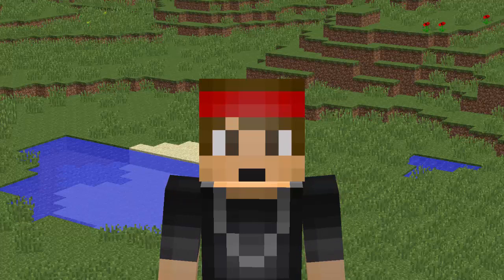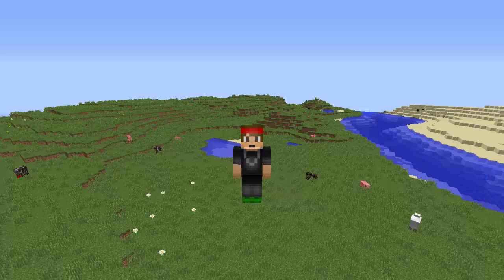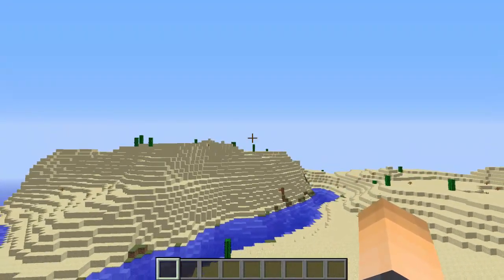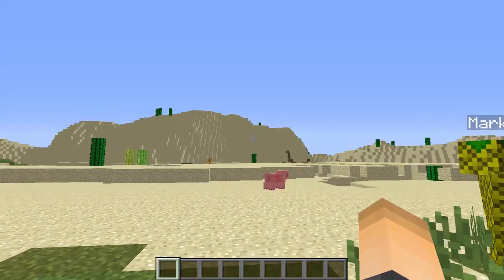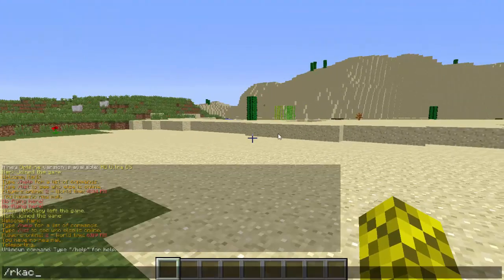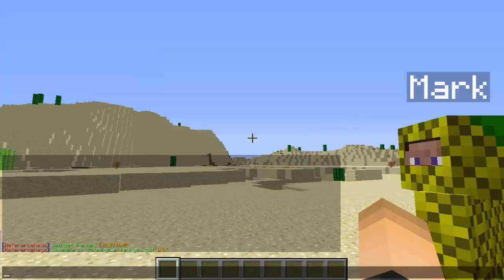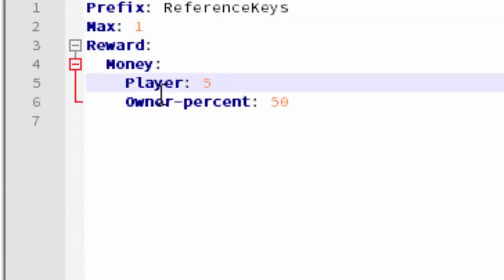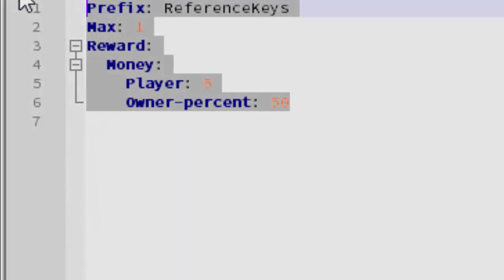Minecraft Plugin: REFERENCE KEYS! (Reward Players for Getting Friends On)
Players can get reference keys that they can give to their friends who are new to the server and redeem it for rewards!

Permissions:
► referencekeys.get
 referencekeys.active
referencekeys.list
referencekeys.remove